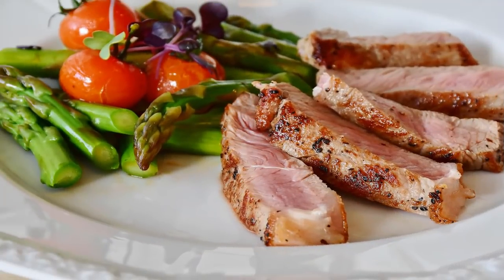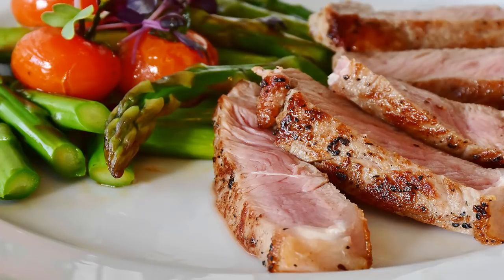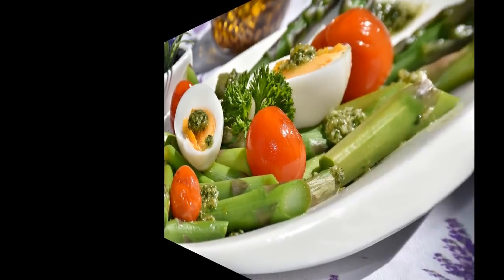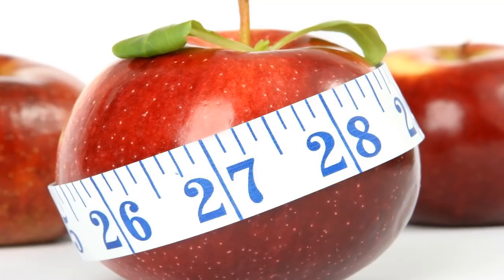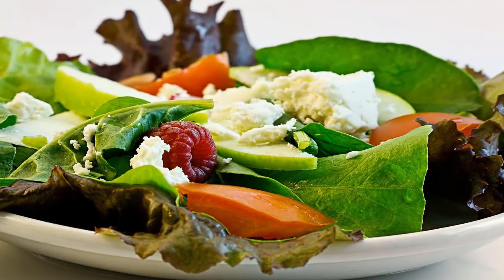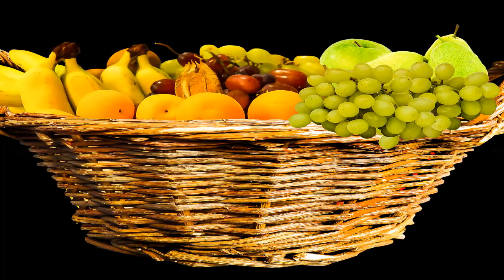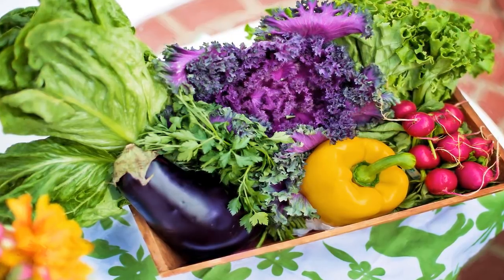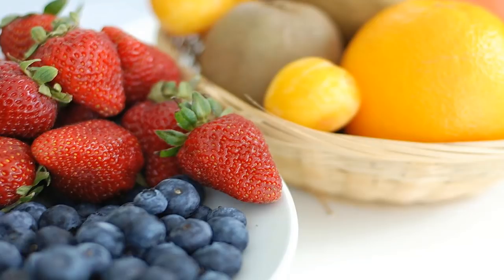Hemophilia A Diet and Nutrition Tips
An exceptional eating routine isn't required for individuals with hemophilia A, yet eating great and keeping up a sound weight is essential. On the off chance that you have hemophilia A, your body has low levels of a blood-thickening substance called factor VIII. Therefore, you may seep for a more drawn out timeframe after damage than the vast majority. You may likewise seep into your joints and muscles.

In the event that you experience difficulty dealing with your weight, the additional pounds put more strain on your joints, as well as increment the measure of factor VIII substitution treatment you have to treat or keep a drain.

Eating a sound eating regimen can fortify your bones and joints, enable you to keep up a perfect weight, and lessening your hazard for endless diseases like diabetes and hypertension.

In the event that your youngster has hemophilia A, you'll need them to eat an eating regimen rich in vitamins and minerals, as it's pivotal for their development.

Good dieting tips.

The United States Department of Agriculture (USDA) body-weight adding machine can enable you to decide what number of calories you ought to expend once a day to keep up or lessen your weight.

Once in a while it's hard to appraise the quantity of calories you're eating, or what number of calories your kid is eating. Be that as it may, it's great to know about what sum you or your tyke ought to make progress toward every day as a general rule. Putting together your tyke's lunch, instead of your tyke purchasing something in their school cafeteria, and monitoring serving sizes are approaches to better oversee how much and what sorts of sustenances they're eating.

The USDA created MyPlate to enable you to picture what a solid supper resembles. The Harvard School of Public Health alongside Harvard Medical School made a changed rendition of MyPlate in light of the best and most current sustenance science accessible. The plate represents how to construct a sound supper utilizing a brilliant assortment of sustenances:

*Fill one-portion of your plate with foods grown from the ground, however generally vegetables, for example, broccoli or sweet potatoes.

*Choose a lean protein source, for example, angle, chicken, turkey, eggs, beans, nuts, or tofu. Eat fish no less than twice every week.

*Include entire grains by picking dark colored grains over exceptionally refined white and prepared grains.

*Complete the supper with some without fat or low-fat drain, or water, with the objective being to evade sugar-sweetened beverages at dinners.

When settling on which nourishments to eat, think about these tips:

*Choose a rainbow of vivid leafy foods. Dim verdant greens are incredible wellsprings of vitamins, minerals, and fiber.

*Baked, cooked, or flame broiled lean meats are more beneficial than seared.

*Whole grains, similar to oats and darker rice, and entire grain breads can help check your craving and settle your glucose. This may help diminish longings for desserts and increment your vitality levels.